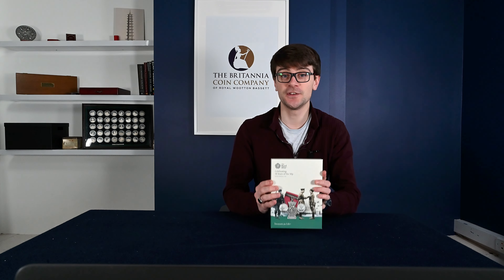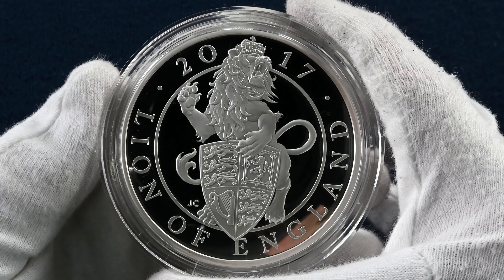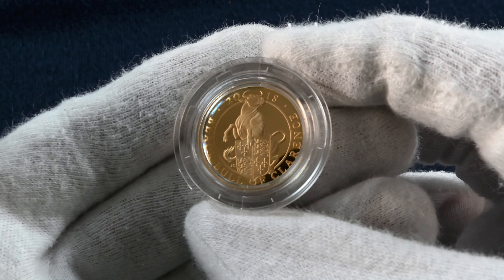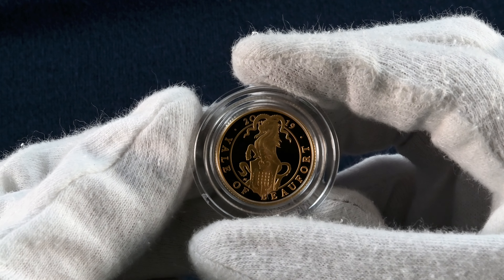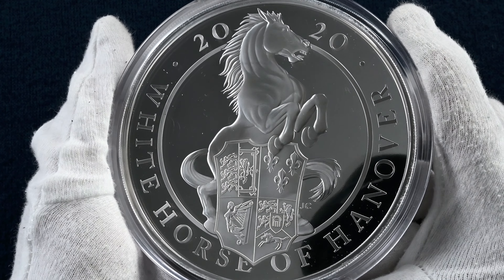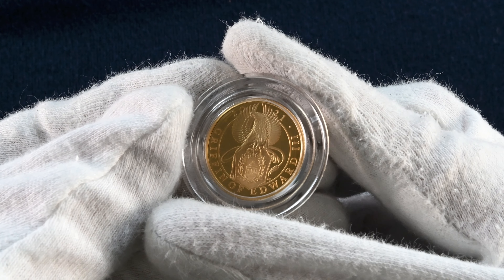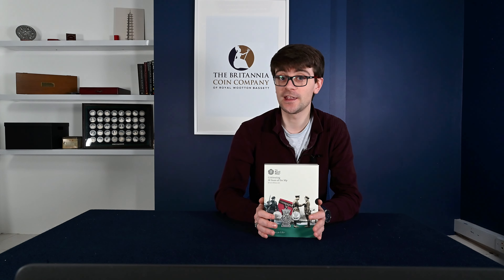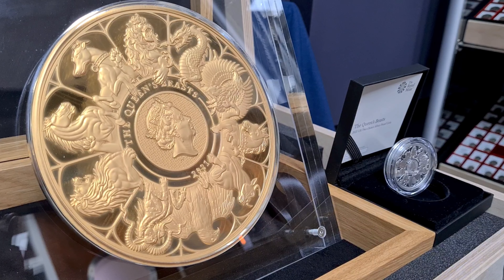£500k Gold Coin!!! The Queens Beast Collection!!!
The giveaway will be open until 25/03/2022 with the winner announced in our video on 25/03/2022. If an invalid comment is picked we will re draw until a valid one is chosen.

2017 Queen’s Beasts Red Dragon of Wales 1 Ounce Gold Bullion

2020 Queen’s Beasts White Horse of Hanover 1 Kilo Silver Proof

The Black Bull of Clarence - 2018 UK Quarter Ounce Gold Proof Coin

The Unicorn of Scotland - 2017 UK Quarter Ounce Gold Proof Coin

○ ABOUT BRITANNIA